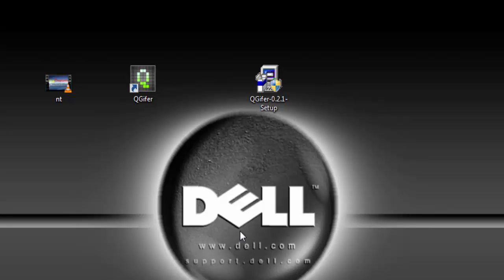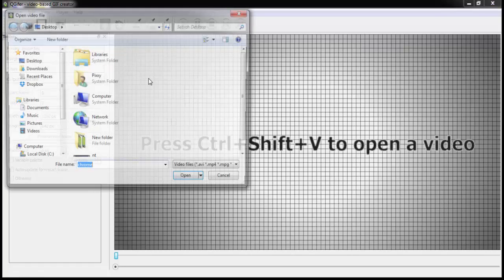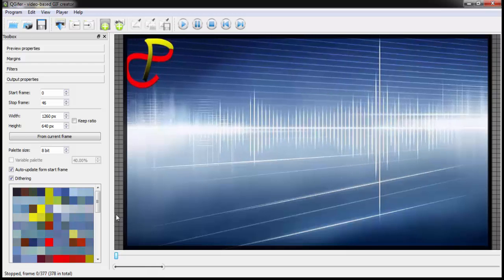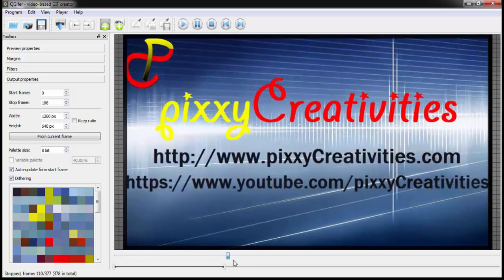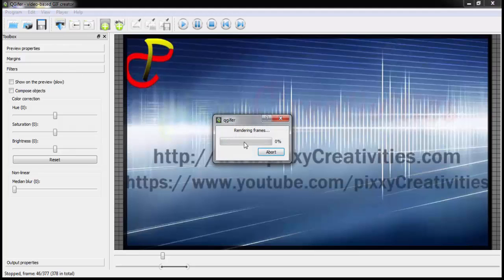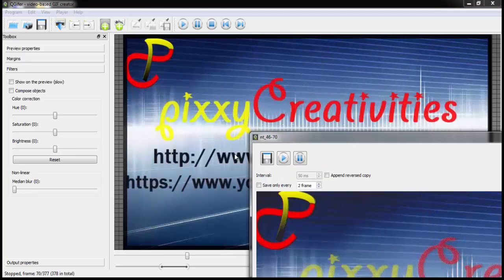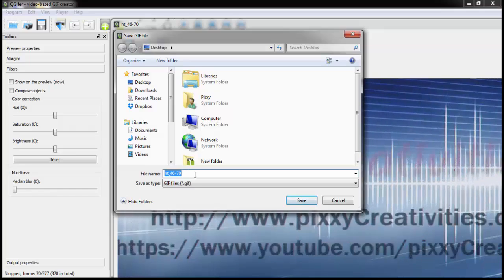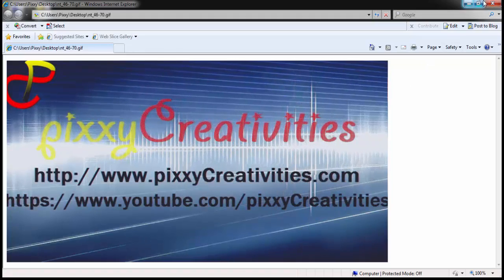How To Create Animated GIF From Videos Using QGifer- Free App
This free app enables you to create animated gif from video files.